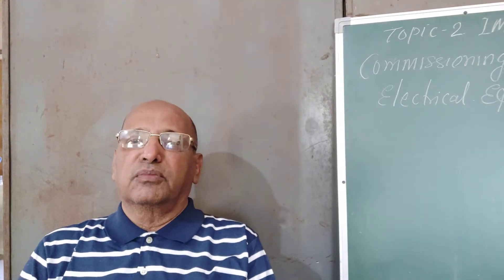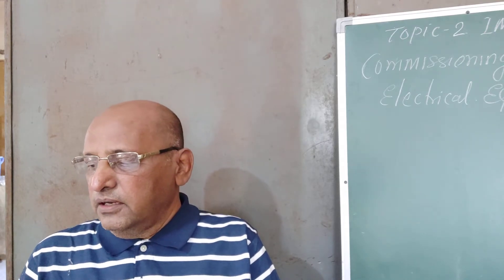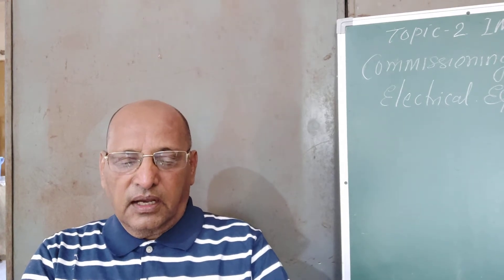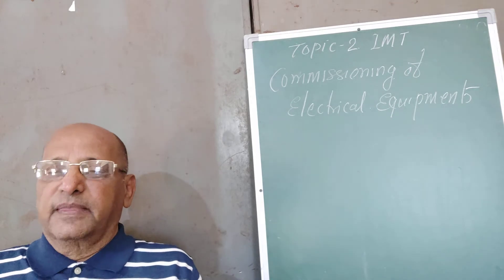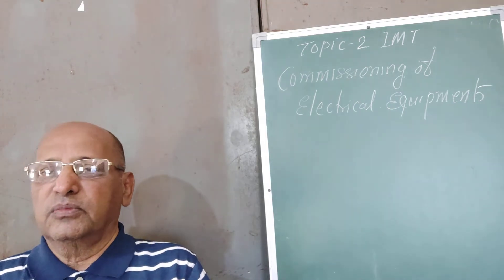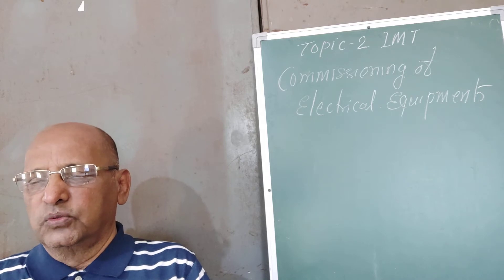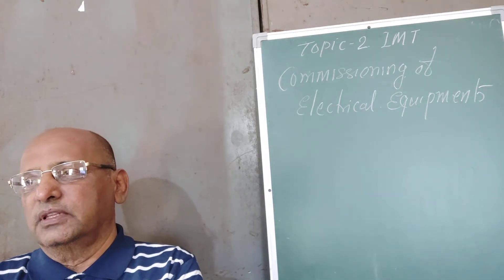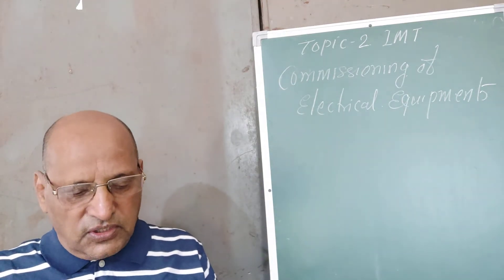Commissioning part two